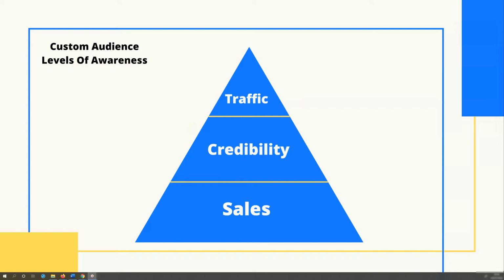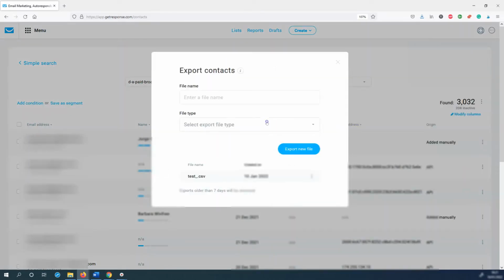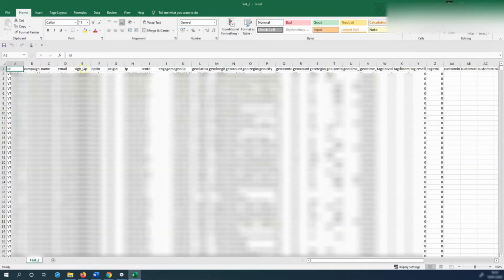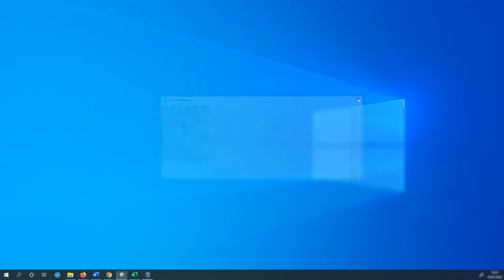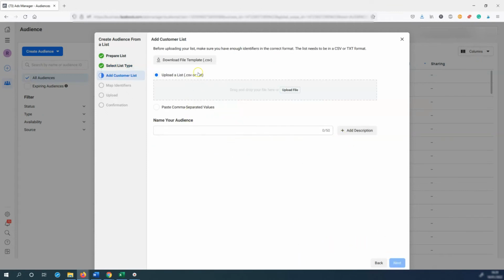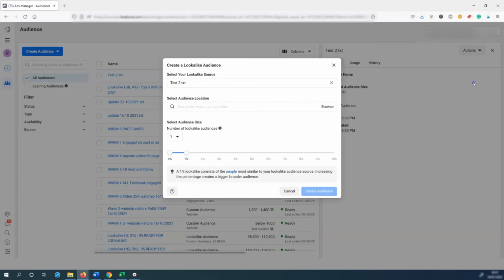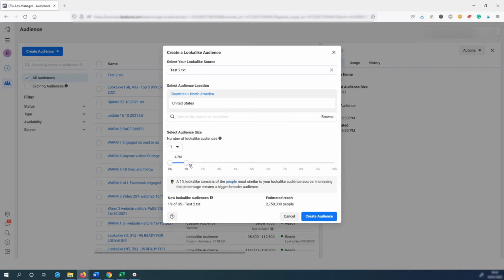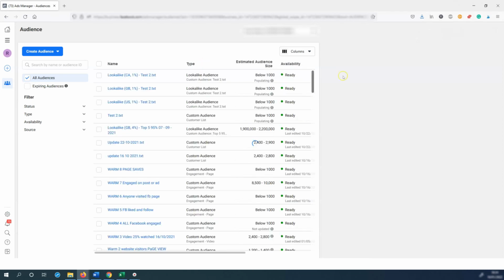How To Create Facebook Custom Audience From Customer Or Email List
Full tutorial on how you can effortlessly Create Facebook Custom Audience From Customer Or Email List.

It's a simple method you can start doing right now...

And in this video, I show you a powerful strategy for what you should do after you've uploaded your email list and created your custom audience...

So you can get the best ROI from your Facebook advertising.

0:00 - What You're Going To Learn
0:45 - Levels of awareness
2:22 - On-Screen Tutorial
8:18 - End

facebook ads
facebook advertising
facebook custom audiences
custom audience
facebook marketing
lookalike audience
facebook ads email list
how to upload email lists to facebook ads
using email lists on facebook ads
faebook ads custom audiences
lookalike audiences on facebook ads
how to make an audience on facebook ads
facebook custom audience
custom audience facebook
custom audiences